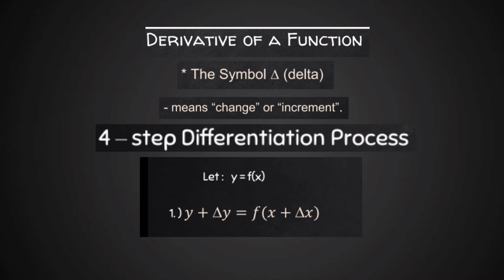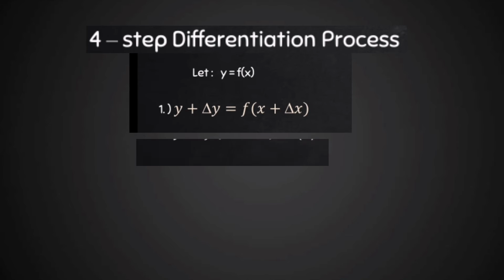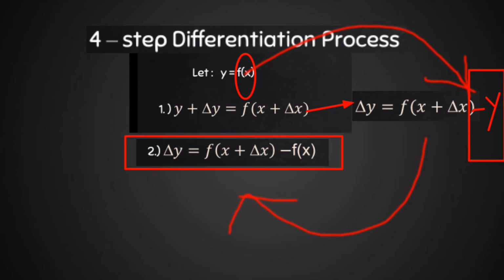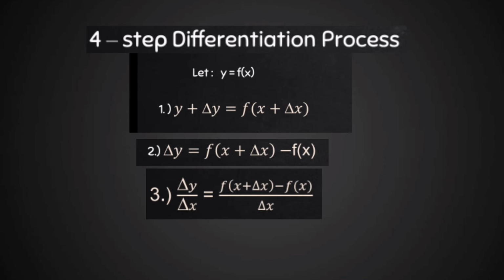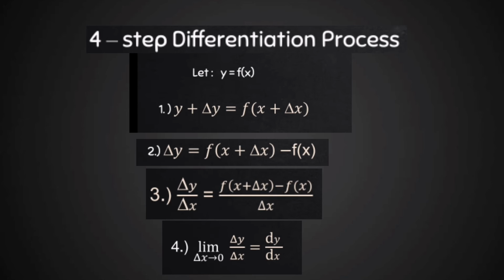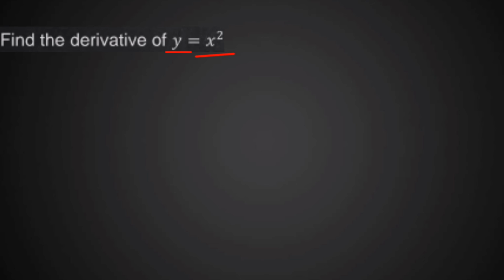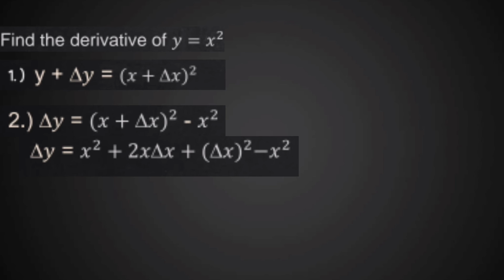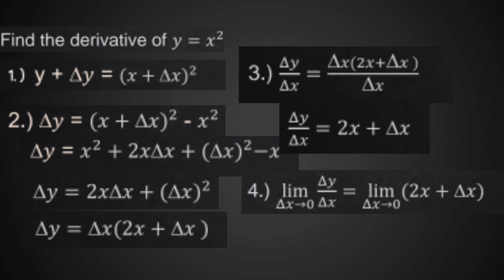4-Step Derivative | Calculus I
Sana po makatulong, sa mga nagtatake ng calculus 1. I promise that I will make my videos better in the future.